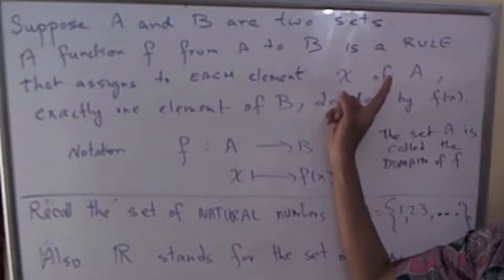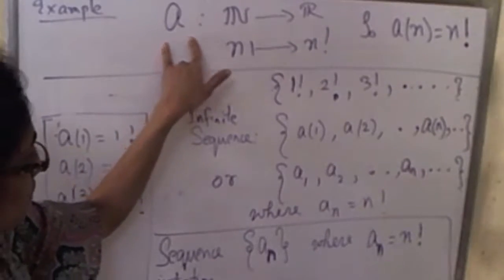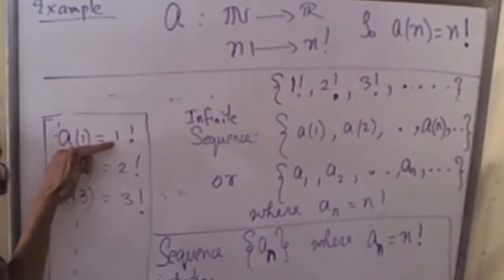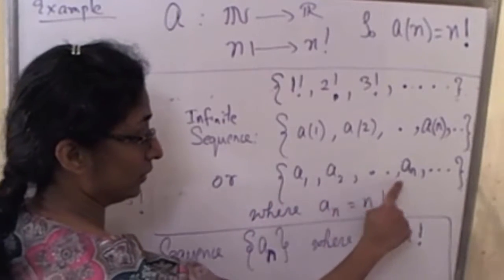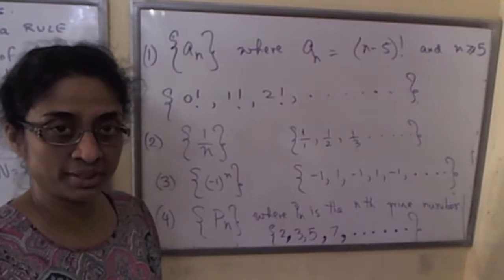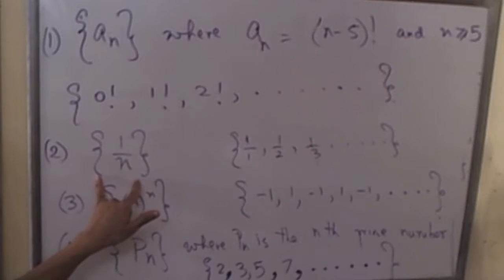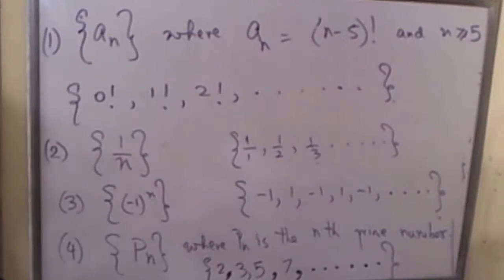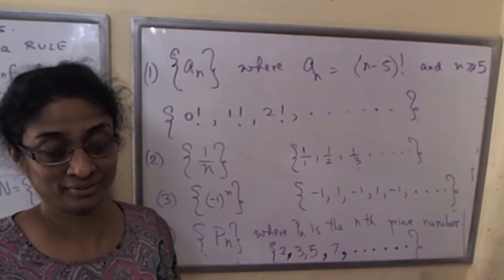Introduction to sequences- an intuitive approach